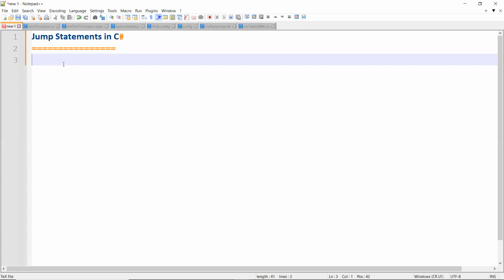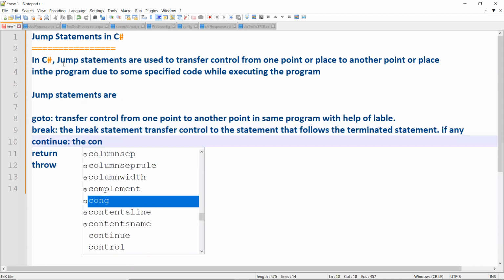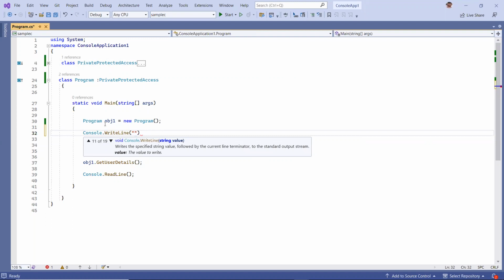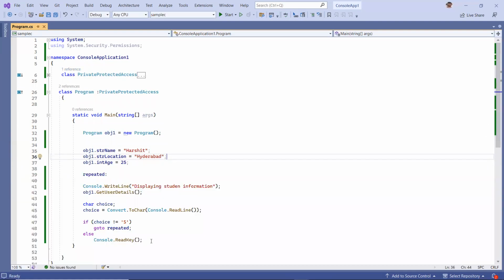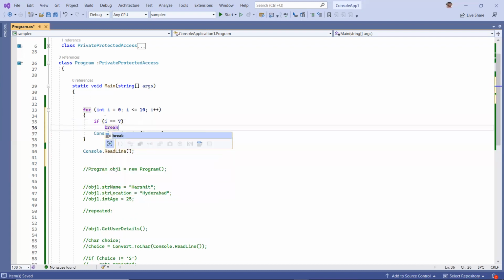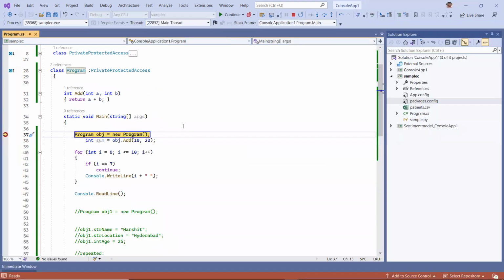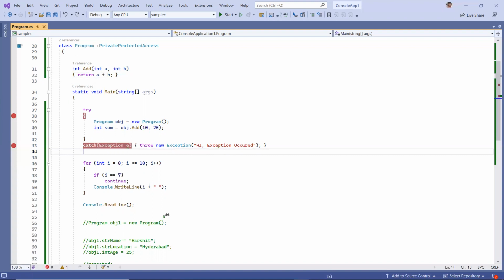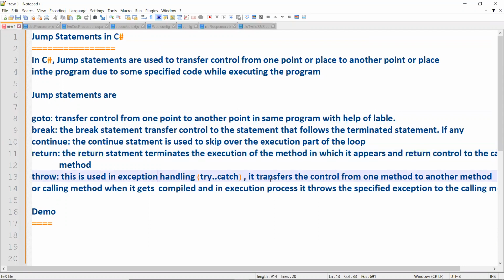Jump Statements in c#